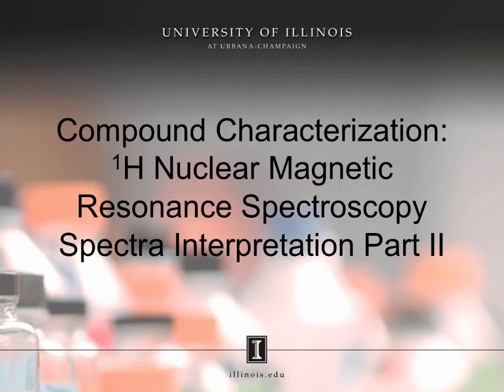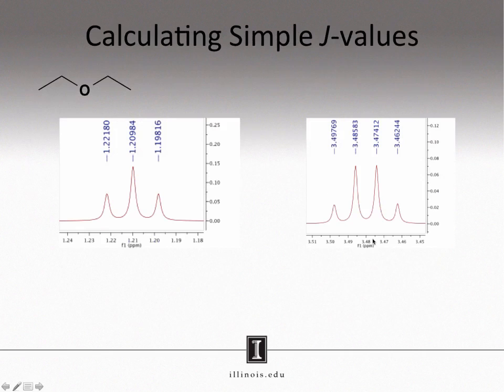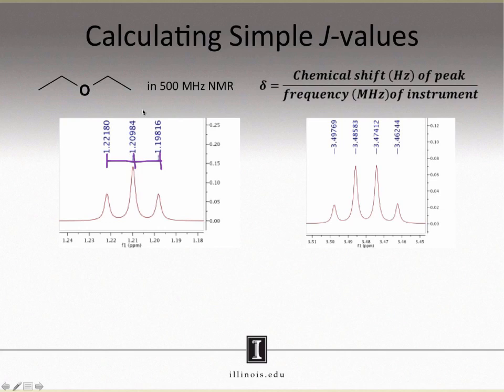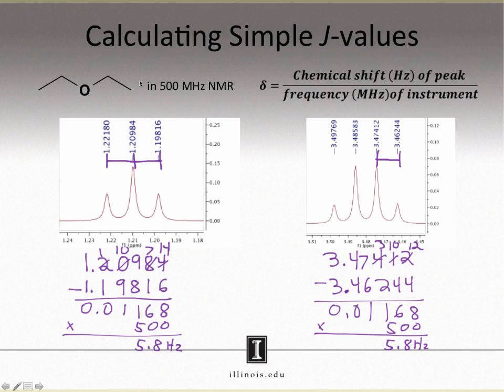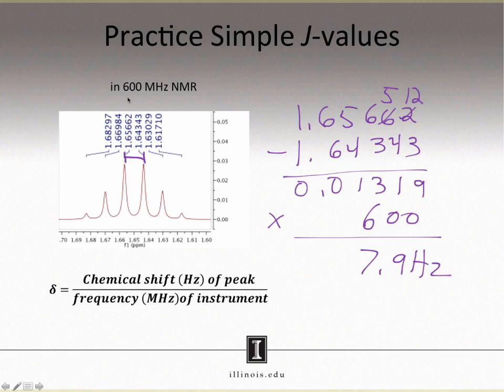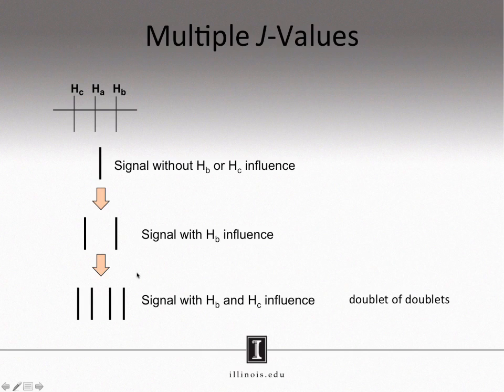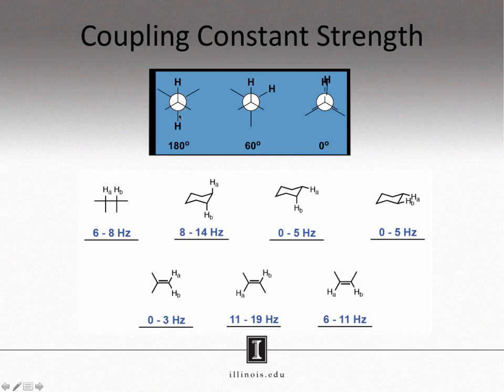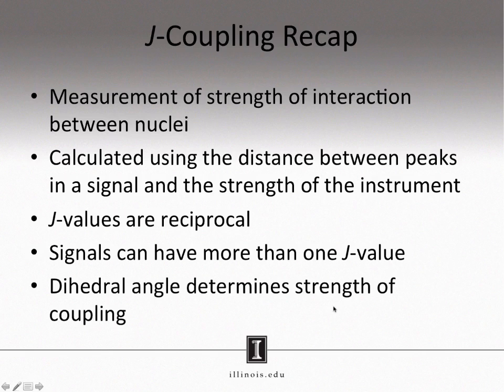1H NMR Spec Spectra Intepretation Part II